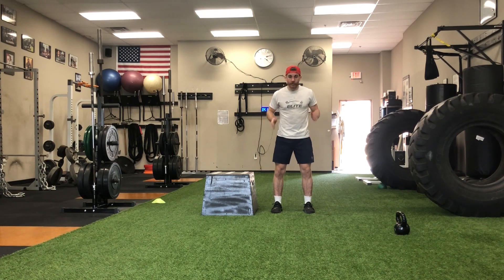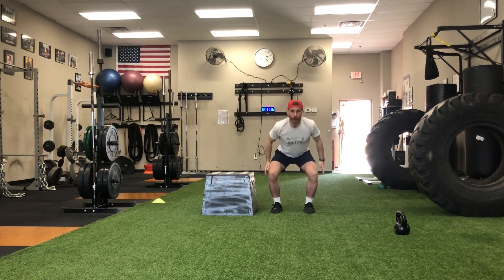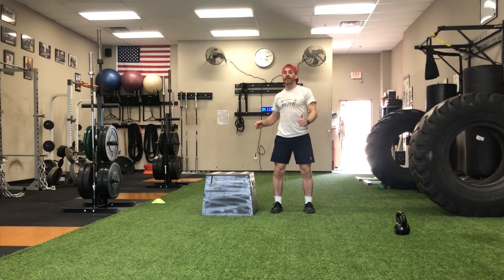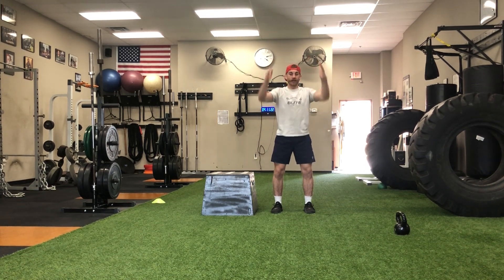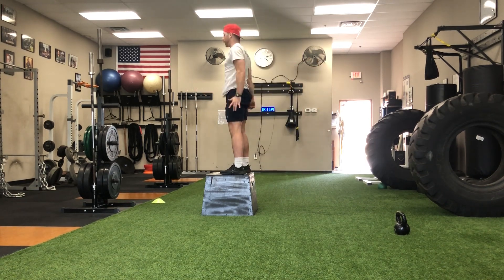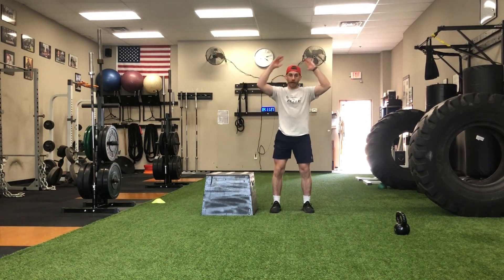Rotational Box Jump